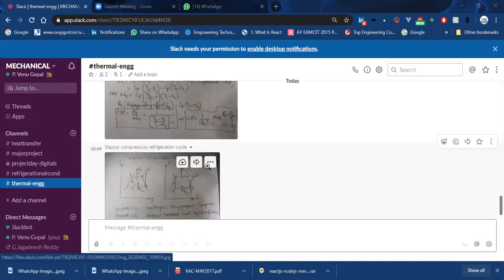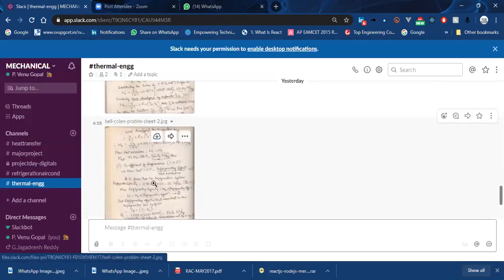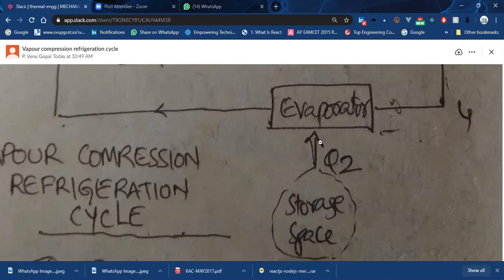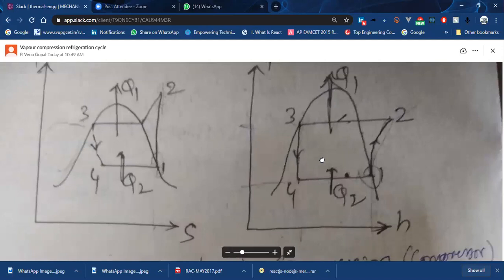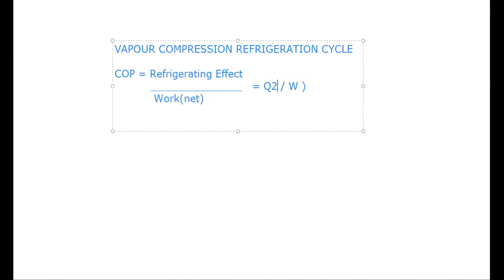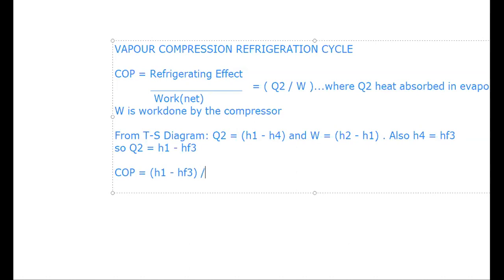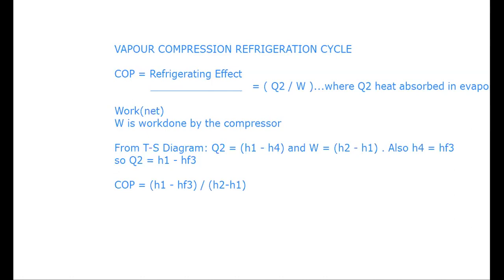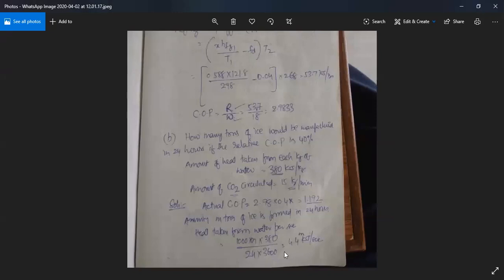Vapour Compression Refrigeration Cycle Theory with T S and P H Diagram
In this video , I explain the Vapour Compression REFRIGERATION cYCLE WITH t-s AND p-h diagrams and how to calculate the COP of this cycle. Watch my next video to see the solved problem of Vapour Compression Refrigeration cycle